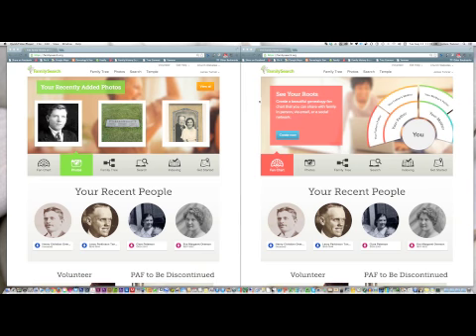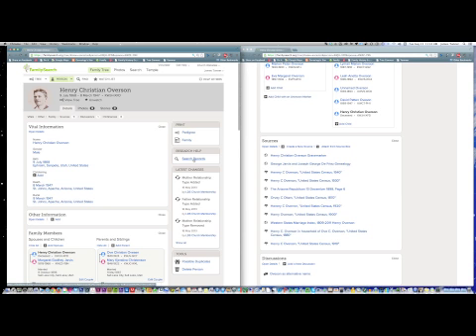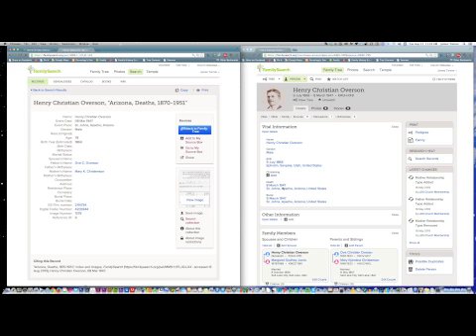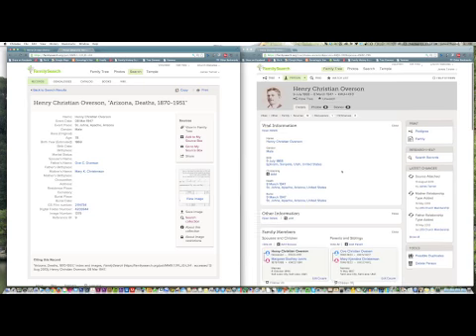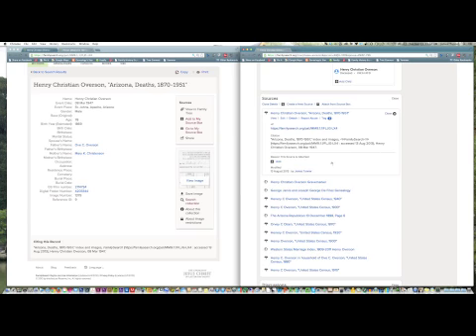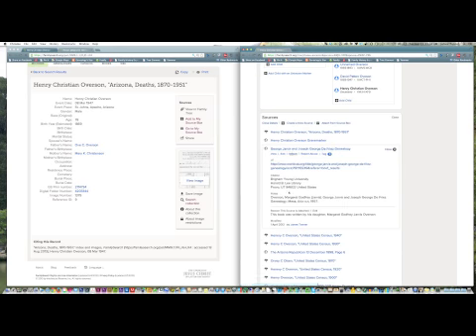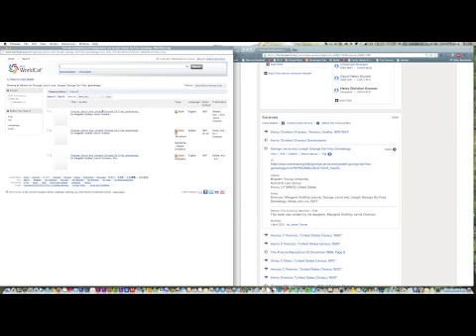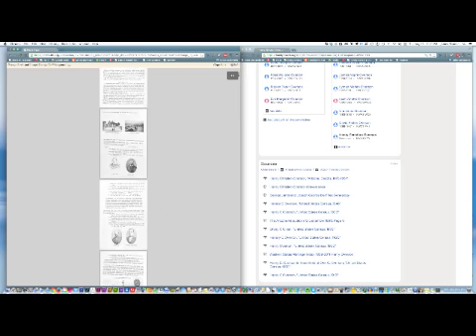Updated Adding Sources Function in FamilySearch Family Tree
This Quick View of Genealogy shows the new way of adding sources to an individual in FamilySearch Family Tree with a direct link to the Historical Record Collections